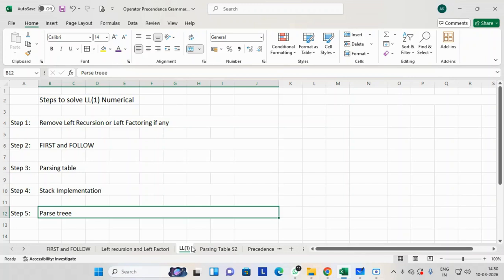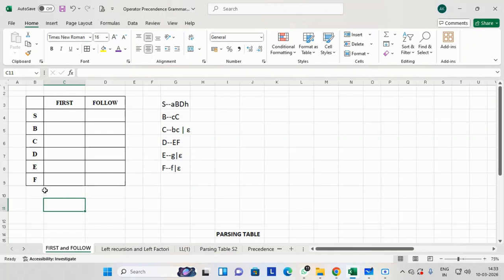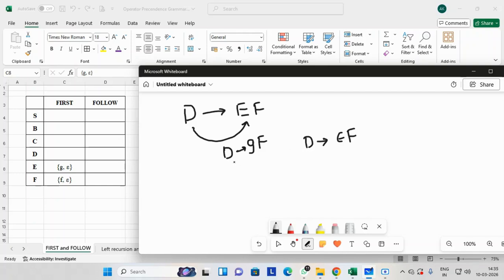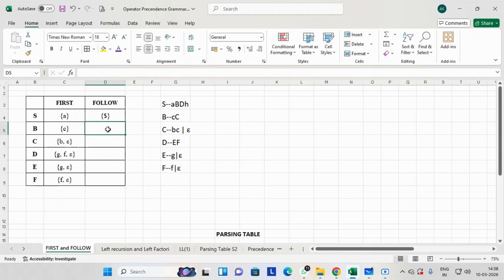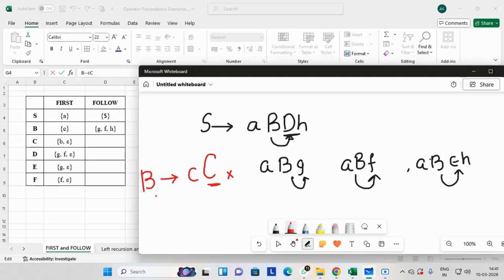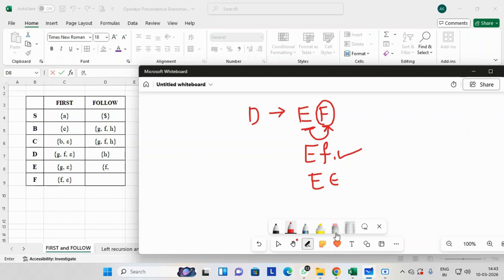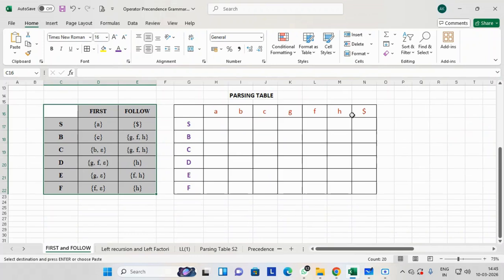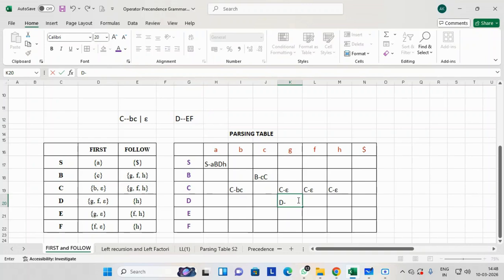LL(1) Parser Numerical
FIRST & FOLLOW, Parsing Table